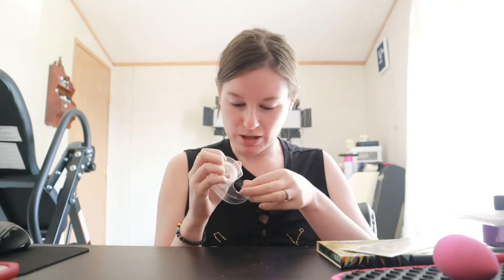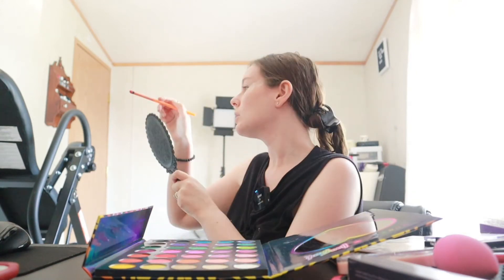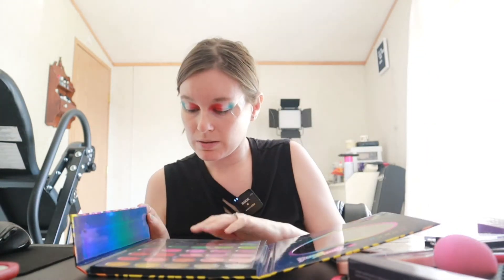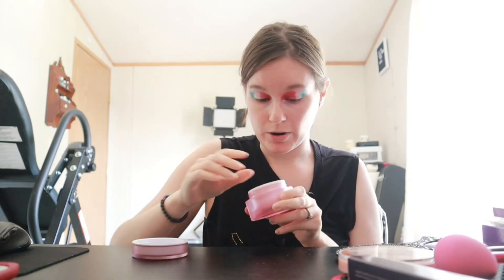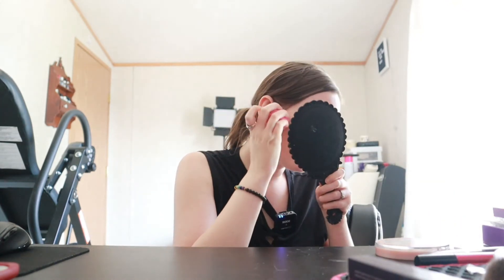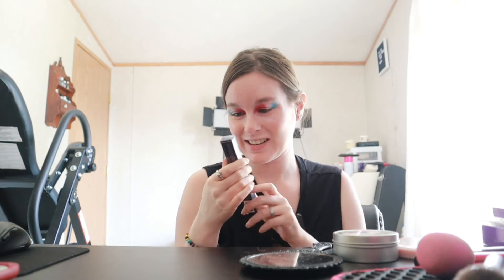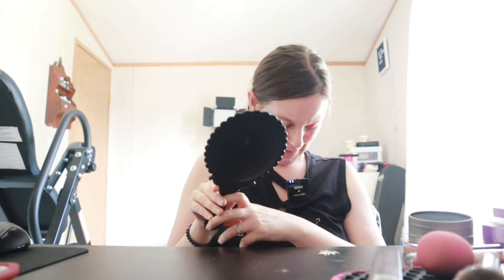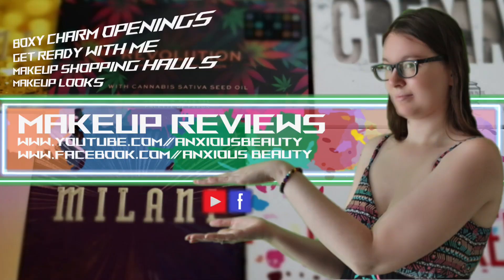GRWM Fourth of July look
I felt like being creative with this Fourth of July inspired look